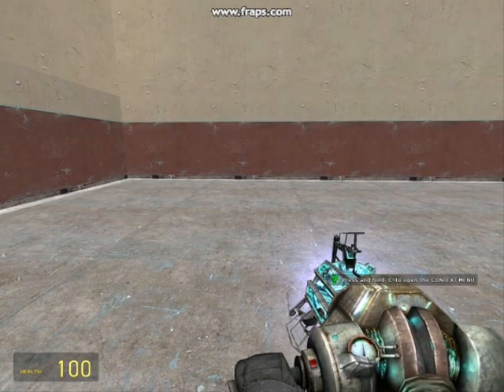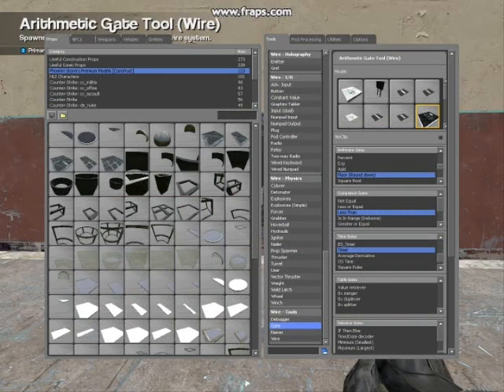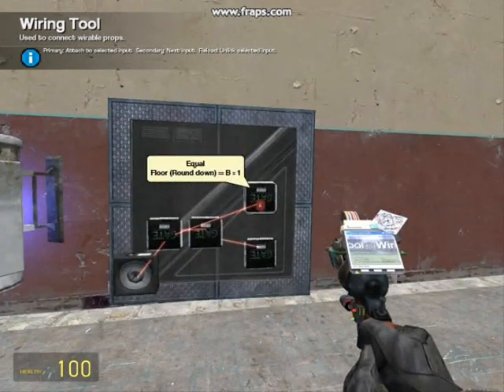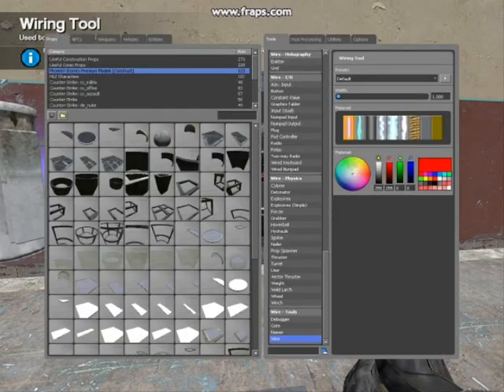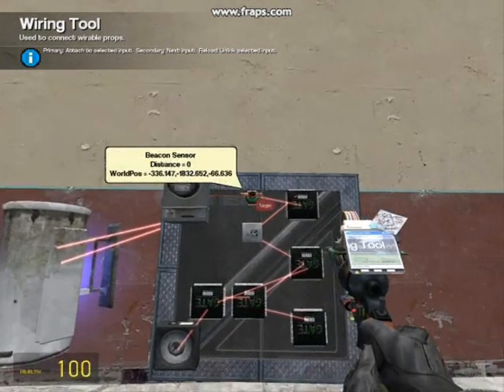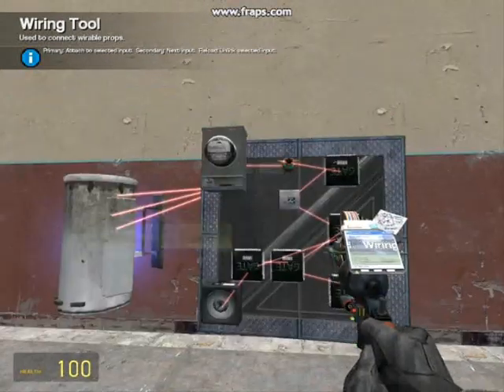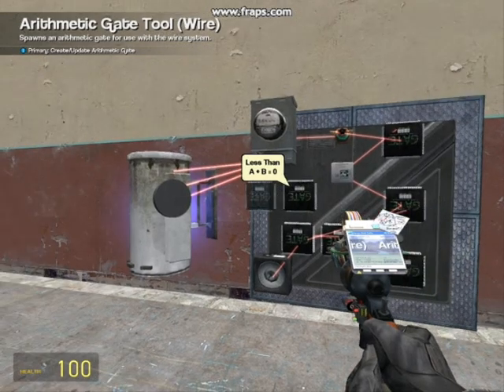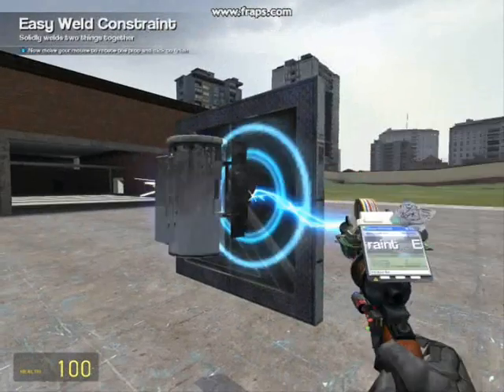Ultimate Gmod Noobs Weapon Tutorial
(i know my welding is sloppy, but you love it)_